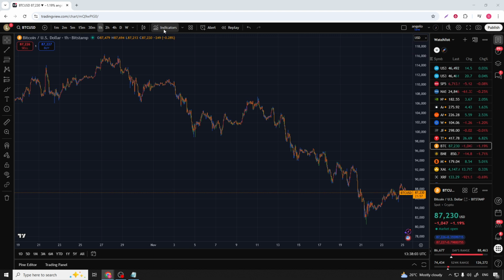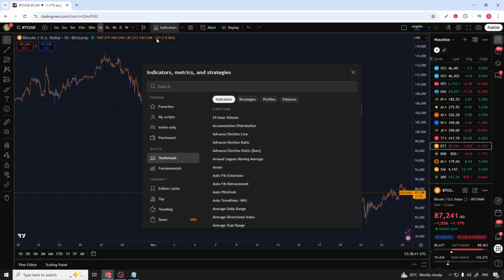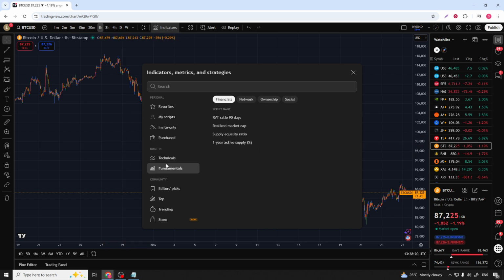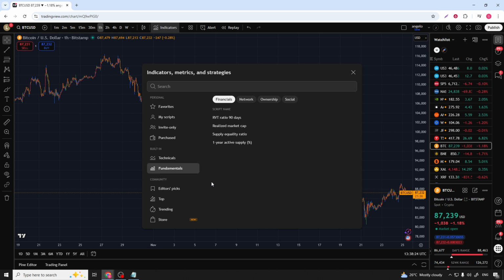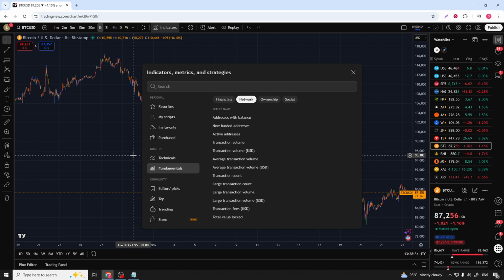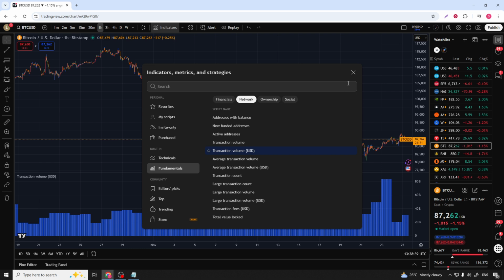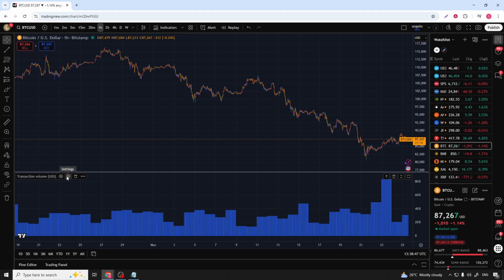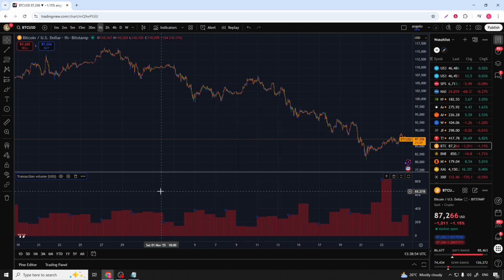How To Add Transaction Volume USD In Tradingview Pro (Quick And Easy Guide)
Boost your chart analysis with this step-by-step guide on How To Add Transaction Volume USD in TradingView Pro, perfect for traders who want accurate market volume data. Learn how to enable precise USD volume readings to improve technical analysis and trading decisions. This tutorial is designed for beginners and pros who want to maximize TradingView’s advanced features.
Discover the benefits of using transaction volume in USD, how it enhances trade confirmations, and what you can learn to upgrade your trading strategy.